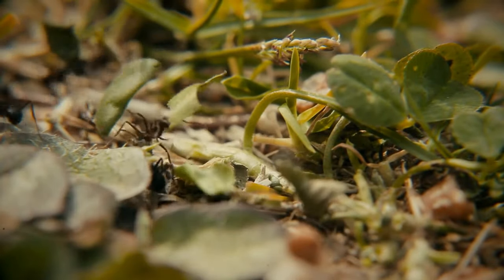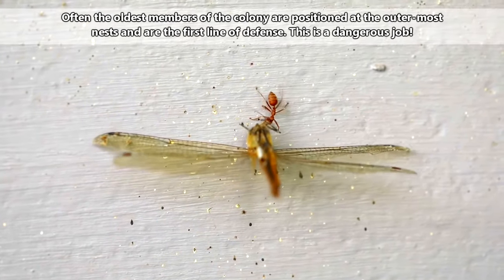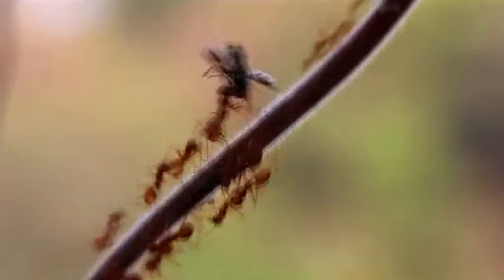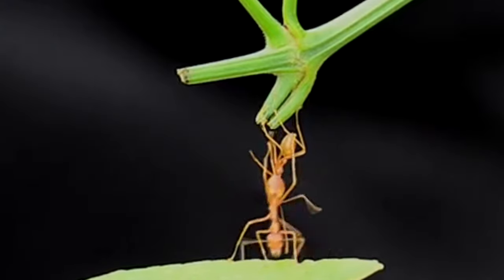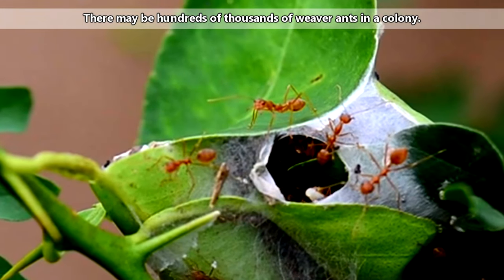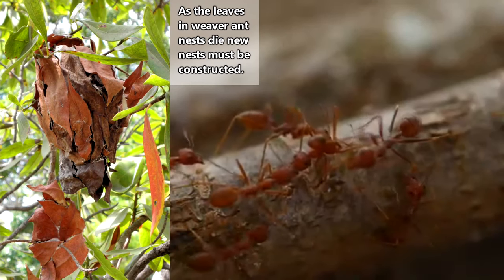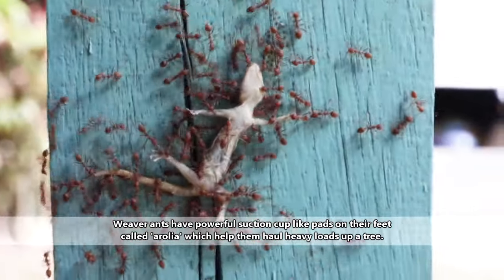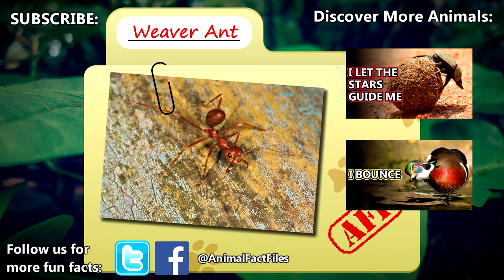Weaver Ant facts: sewing leaves together | Animal Fact Files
Weaver ants are named so because of the nests they construct. These arthropods literally weave together nests of leaves using silk, though where the silk comes from is an unlikely source! Weaver ants are native to the Old World tropics and instead of building their nests underground like many other ant species, weaver ants build their nests in trees. These ants will aggressively defend their nests from intruding any colonies as well as predators trying to find a quick snack - including humans! Weaver ants are also known as green ants and red ants because they come in both green and red colors!

Scientific Name: Oecophylla longinoda; Oecophylla smaragdina
Range: Old World tropics
Size: workers average 6mm
Diet: other arthropods, sometimes vertebrates like geckos
Lifespan: depends on position in colony